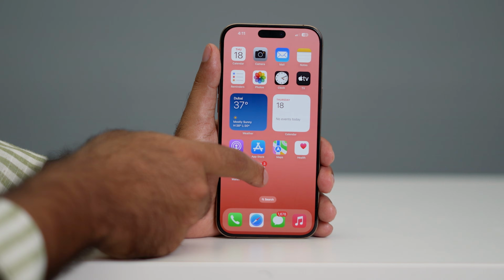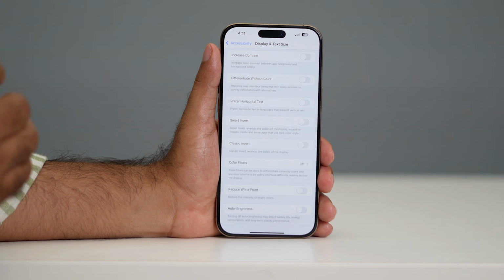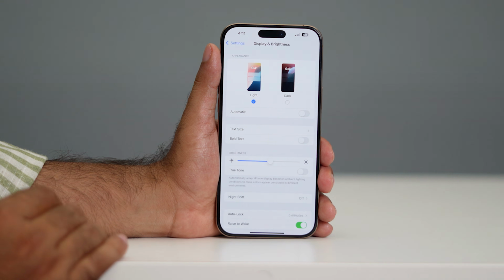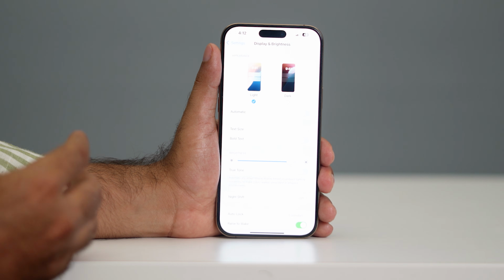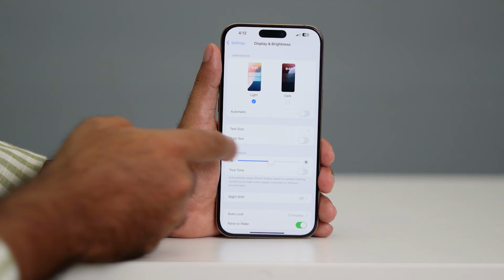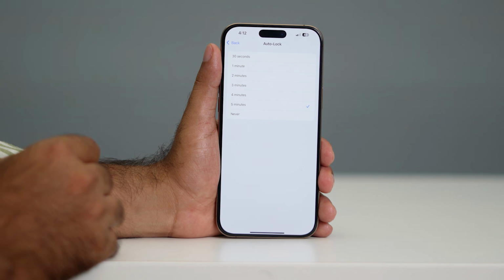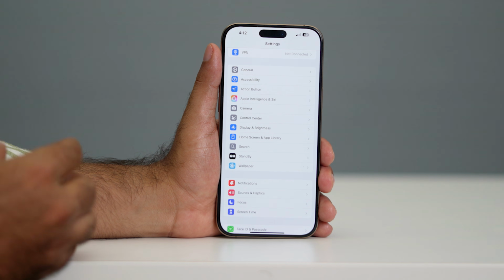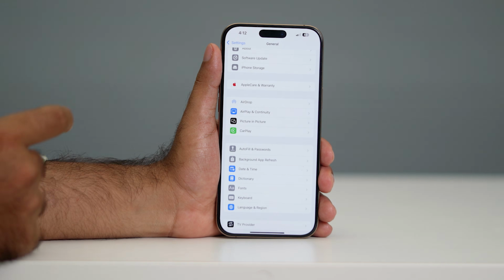Is Your iPhone 17 Pro Too Hot? Fix OverHeating issues on iPhone 17 Pro/Pro Max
Is your iPhone 17 Pro or iPhone 17 Pro Max getting too hot to handle? Overheating can affect performance, battery life, and even the overall lifespan of your device. In this video, I'll show you step-by-step how to cool down your iPhone and prevent it from overheating in the future. Whether it's due to heavy apps, background processes, or environmental factors, these quick fixes will help keep your iPhone running smoothly!